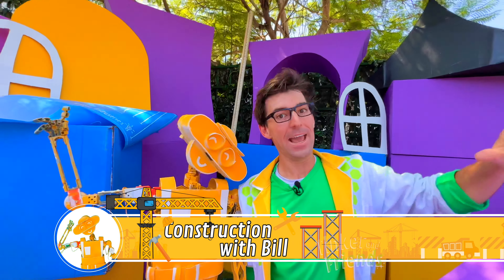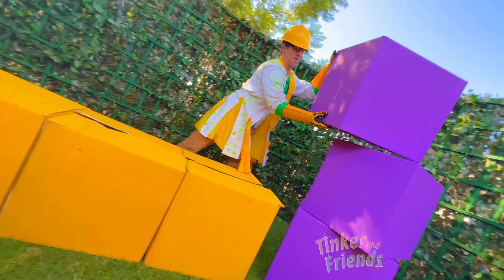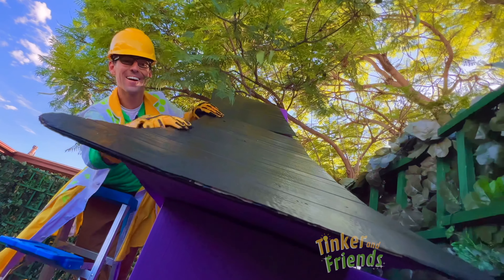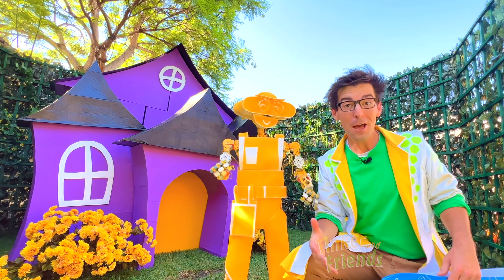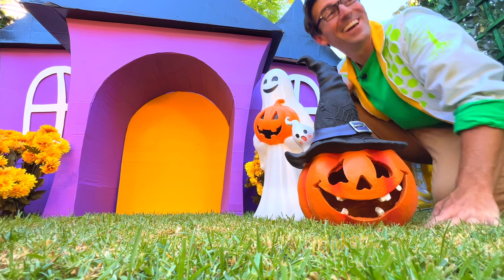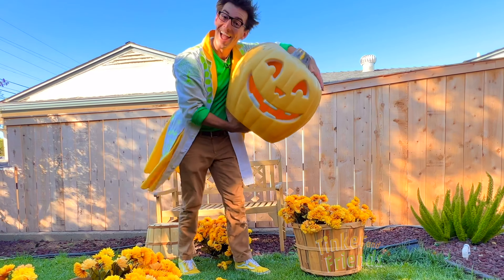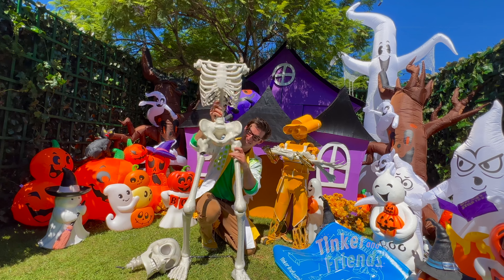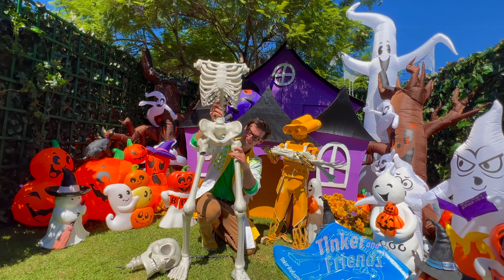Halloween Construction Videos for Toddlers - Building and Decorating a Haunted House for Kids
Have fun in Tinkerland with Tinker the Inventor and Bill the Builder Bot Construction Robot as they Construct and Build a Haunted House out of Boxes and cardboard. Help Decorate for halloween with pumpkins, ghosts, monsters, and all sorts of halloween inflatables. Robot Videos for kids. Fun videos for kids. Halloween Videos for Kids. Construction Videos for Kids

Join Tinker and Bill as they help demonstrate the act of building a world of ones own and the control and comfort it can help a person feel. Tinker will guide you and your child through the concept of building a world with not only the things Tinker has in Tinkerland, but also supplies that can be found at home. Learn new vocabulary words such as; Blueprints, construct, ghost, pumpkins, inflatables and more. Meet Bill the Builder bot as well as Tinker the Inventor.
Episode 17 Tinker Constructs a Halloween Haunted House with Bill the Builder Bot

Tinker and his helperbot friends have a fun and exciting day in Tinkerland. Bill the Builder bot and Tinker are constructing a haunted house with cardboard boxes. Afterwards they decorate the house with the help of Care the Care Bot and Grow the Grow bot. You are invited to explore his new world. See all sorts of halloween characters before your eyes! Learn colors, halloween vocabulary, and the value of building a world of your own. Tinker has a love for building and decorating because he sees how they can help some people calm down and regain a sense of control in their life.

Takeaways for children:
As some people attempt to make sense of the world around them, there can be a lot of information on how the world operates that may cause unpleasant feelings.
For some people, building and decorating can be an exercise that helps people regain a sense or feeling of control. As the creator of one's own world, one has full control over how the pieces are placed, and how the space looks and feels.
By creating a world, one can experience not only a sense of control, but also a sense of freedom or free will. Furthermore, by participating in make believe play with building and decorating, one can focus on the tangible world and objects in front of them, which can help slow unhelpful thoughts about past or future events down and, instead, focus on the present moment. This can calm the body down and help think clearly.

Tinker’s Core Values:  Freewill, Security, Beauty, Fun
Bill’s Core Values: Safety, Security, Stability, Friendships, Meaningful Tasks, Service
Care’s Core Values: Caring, Respect for Self and others, Peace, Beauty
Gow’s Core Values: Growth, Flexibility, Inner Harmony, Peace

Tinker and Friends Educational and Emotional Goals

Tinker and Friends is designed to provide a safe and familiar space for kids, children, and toddlers to rest, learn, and observe.

Calming episodes of Tinker and Friends are designed to help sooth the child watching through the use of calming music, slow paced plot devices/ character movement on screen, close up hyper detailed video footage of objects, and non stressful obstacles that the characters overcome. The goal of each episode is to demonstrate ways of thinking and acting that are rooted in a set of personal values that a person can have, as well as demonstrate healthy practices such as mindfulness and emotional intelligence.

Each robot’s day is spent exploring different activities in life that fulfill that robot’s sense of values. While each robot has a different set of interests, it is shown how similar activities can fulfill different values. Furthermore, it is seen how one set of values can be fulfilled through multiple different activities, jobs, and lifestyles. By demonstrating this for children, it is the hope that they will grow up with an optimistic mindset for the vast possibilities of the future.

Exciting episodes of Tinker and Friends are designed to help excite the child watching, and to impart the idea that “the world around a person is full of fun and beauty each day”. The main character Tinker also helps show the viewer that there is, in fact, a time to be excited and energetic, as well as a time to be calm and tranquil. Furthermore, a healthy, well rounded, human being can balance both excitement and tranquility in their life if they so choose.